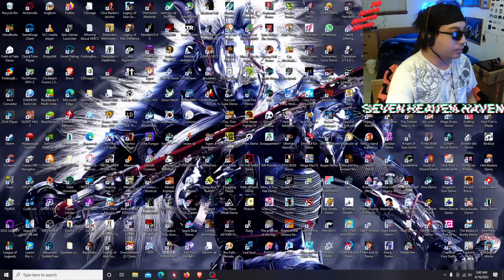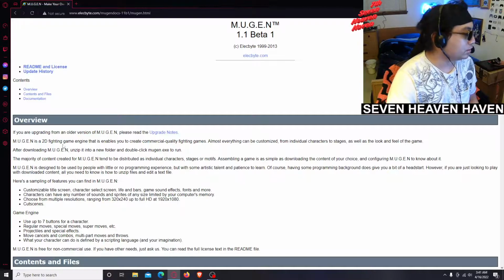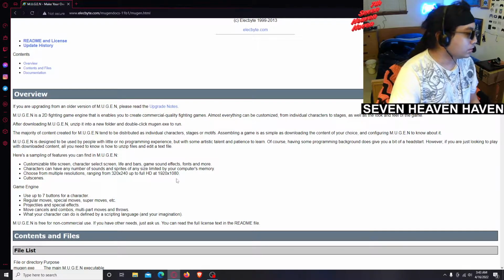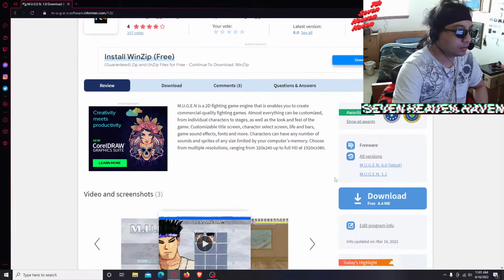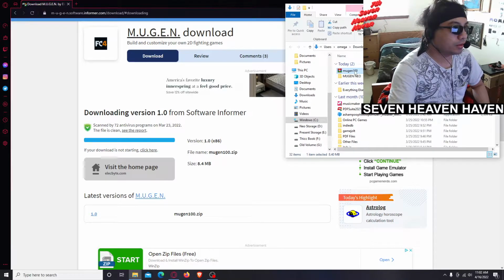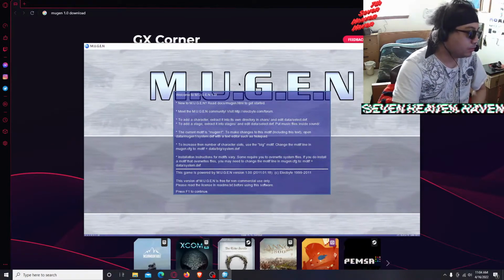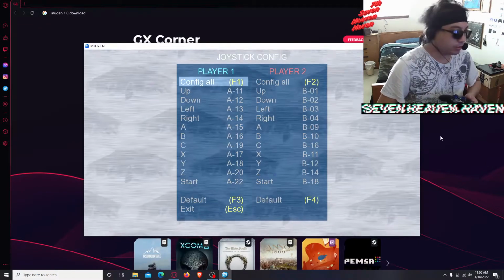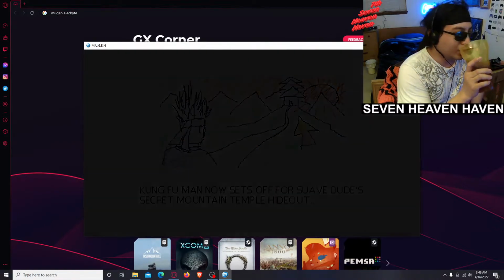2022 MUGEN Tutorial Part 1 How To Download and Play MUGEN aka WinMUGEN On Your Desktop PC Computer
I made a how to video this time on MUGEN. Mugen, a word of Japanese origin meaning "infinite", refers to M.U.G.E.N, a freeware 2D fighting game engine. The first video that I made is how to get MUGEN and starting it. I'll do more videos later on this. MUGEN already comes with one character Kung Fu Man, the dojo stage and the training stage. You can add as many characters, stages and characters slots in MUGEN. You can also add background music yourself if you have the files. MUGEN aka WinMUGEN is a freeware 2D fighting game engine designed by Elecbyte. It was originally released way back in 1999 and it's still being used to this day by the FGC aka Fighting Game Community and gamers all around. Content is created by the community, and thousands of fighters, both original and from popular fiction, have been created. They are distributed across the internet so you can easily find characters, stages, sounds, screen packs and whatever you want to add to MUGEN. You just have to look for these yourself. You're basically the developer when it comes to this, and you can tinker around with this by changing it, customizing it and modifying it yourself. This game engine has different modes like Arcade, Team Arcade, Team Co-op VS, Team VS, Survival, Survival, Co-op, Training and Watch. You can also use a keyboard or PC gamepad if you have one to control the characters.